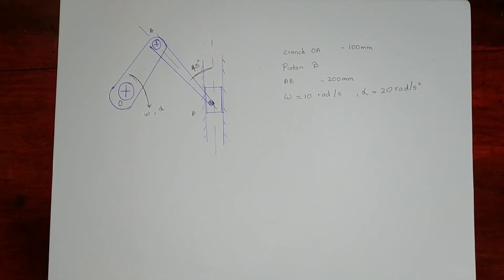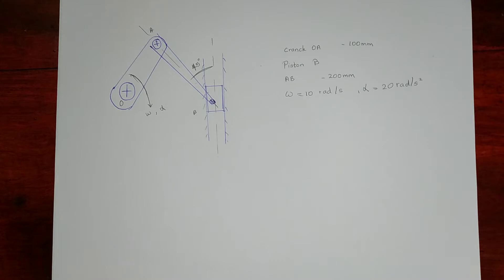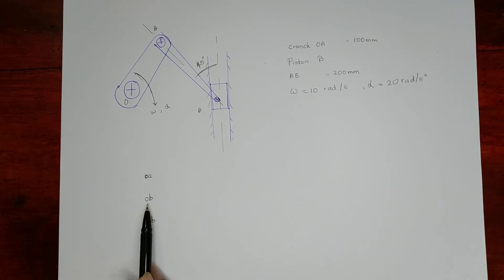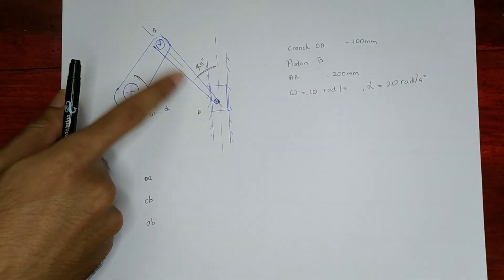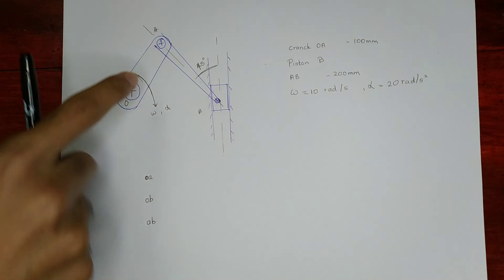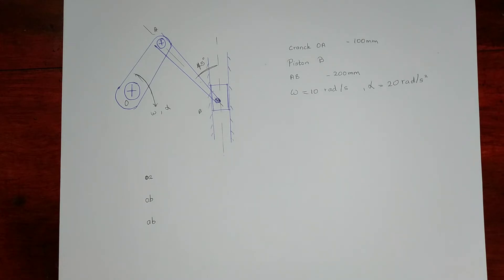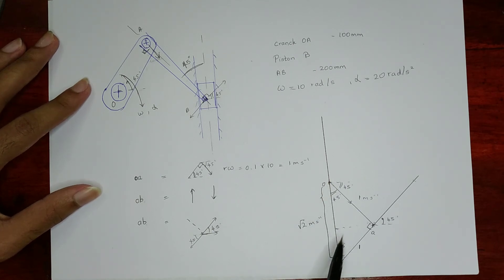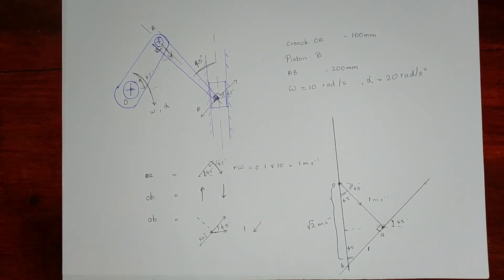Crank & Piston | Velocity Diagram Question | Dynamics 4 | Mechanical Engineering | Expert Tutor